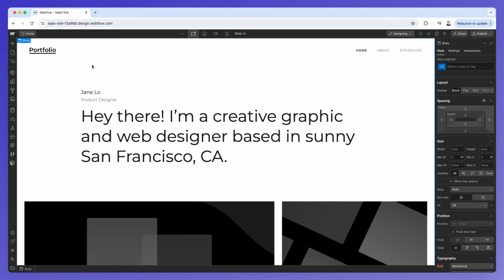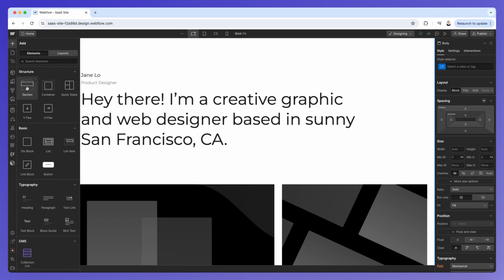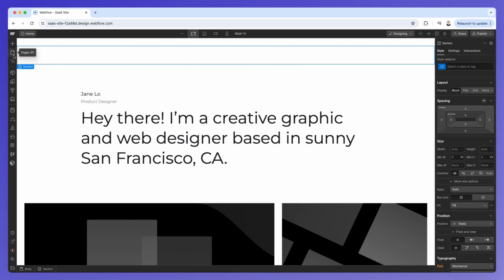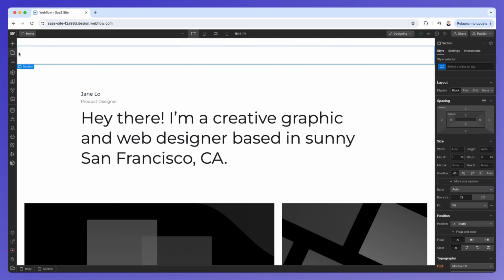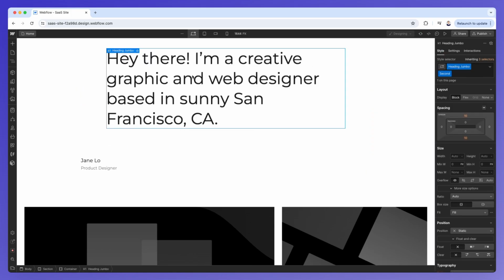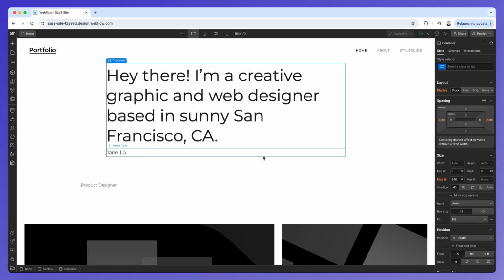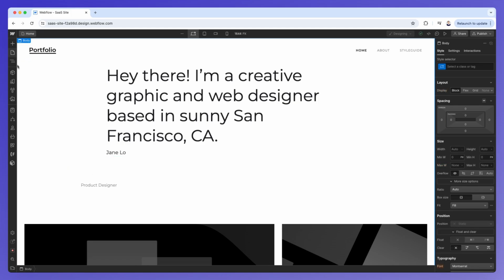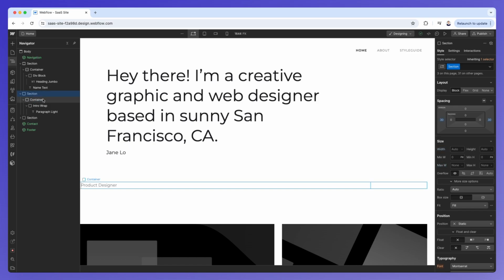Webflow for Beginners: Sections, Containers & Divs